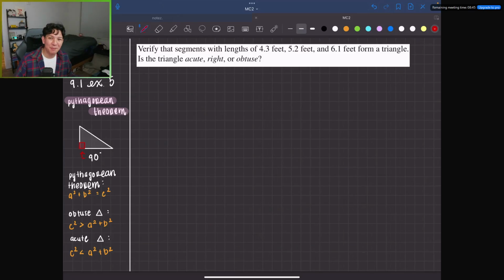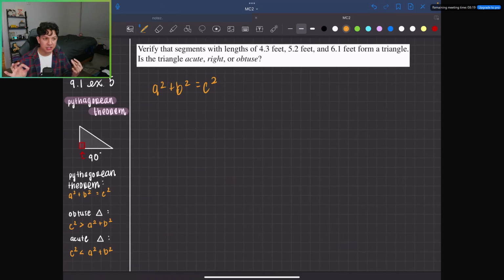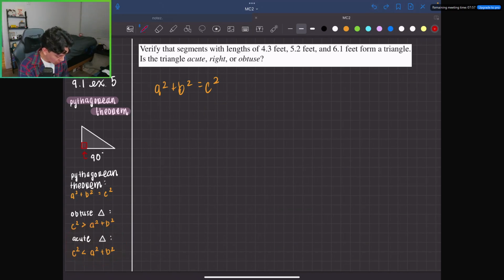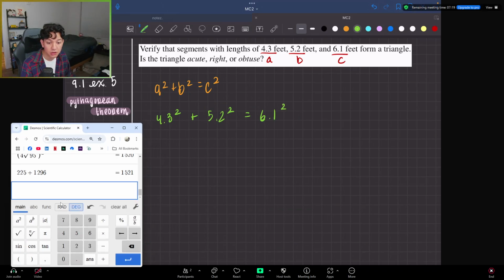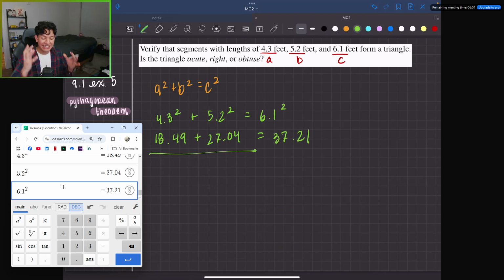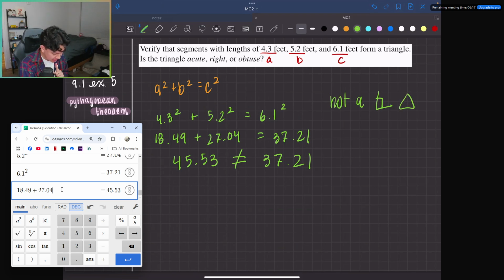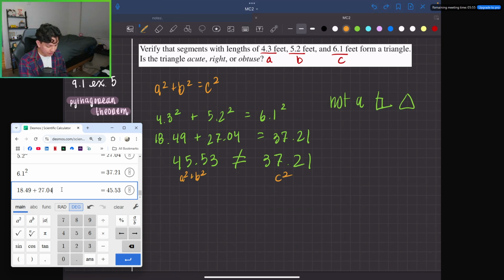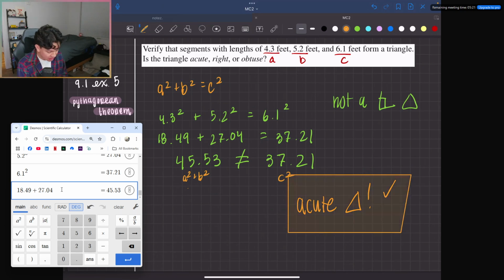9.1 Pythagorean Theorem ex. 5